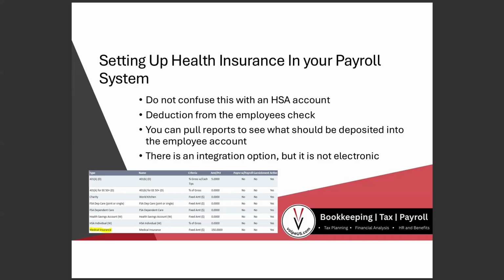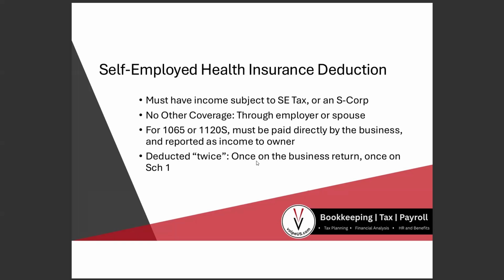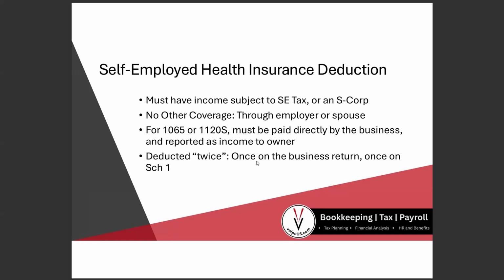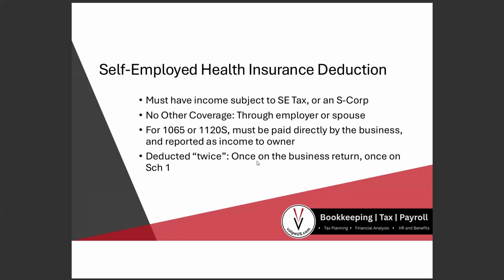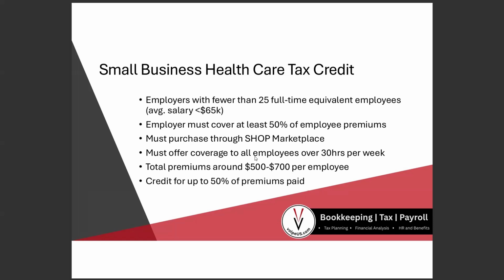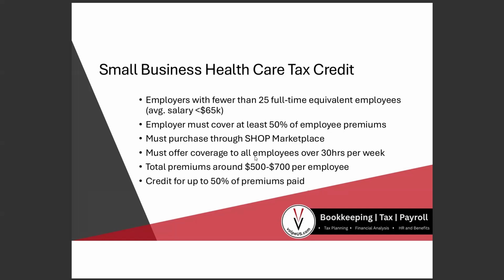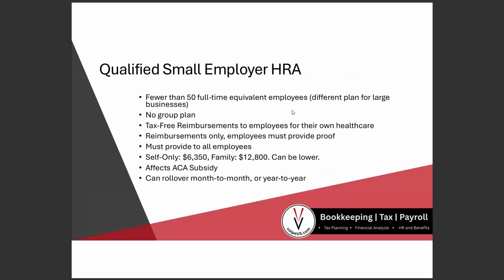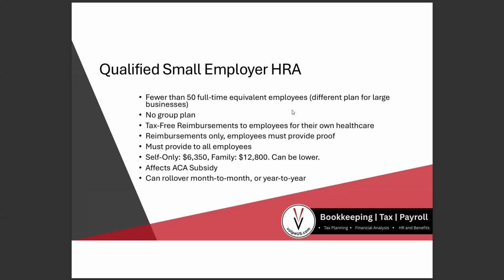Volpe Health Insurance Webinar 02/27/26